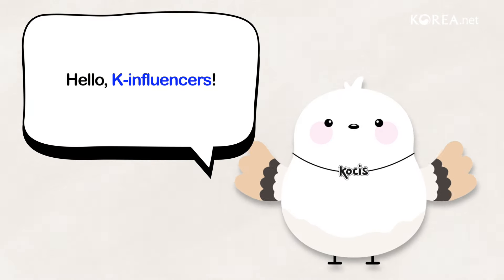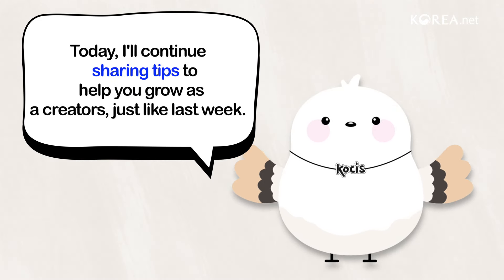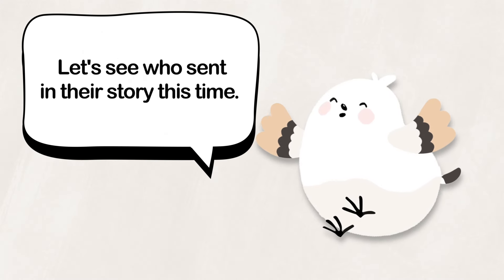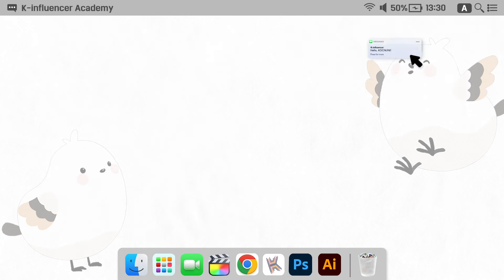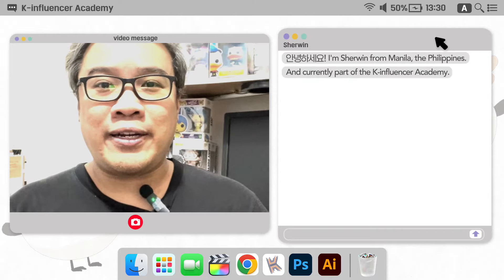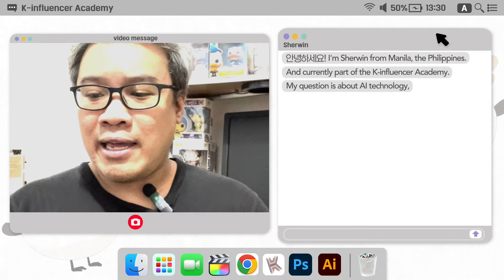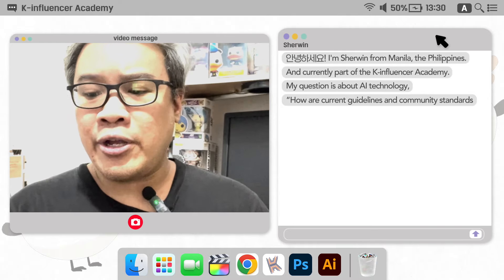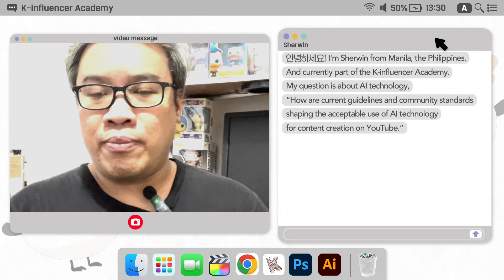Expert Step🧐 | EP.9 “Generative AI, Who Are You?”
Hello! It’s me, Kocnuni.
Your ONE-AND-ONLY partner to Level UP as a professional YouTuber!

🧐✏Expert Step: Video Education

🙋🏻‍♀️“Generative AI, Who Are You?”

With the tremendous advancements in AI technology, there are now many examples of how it can be applied to content creation. I'm sure many of you K-influencers are curious about using AI.

Also if you have any questions after watching this video, please leave it in the comments!